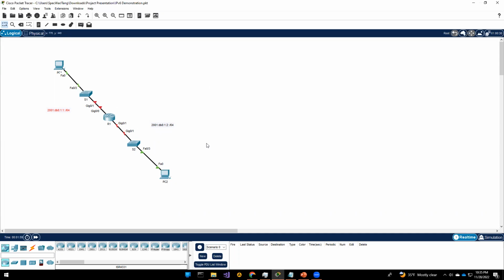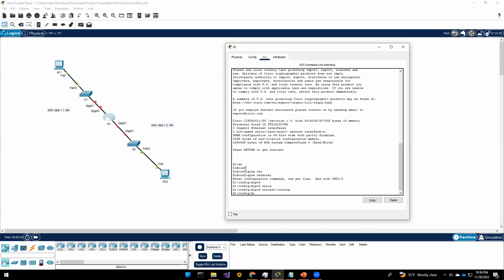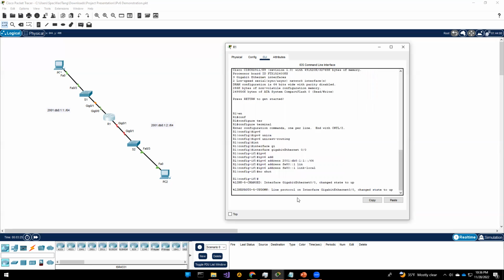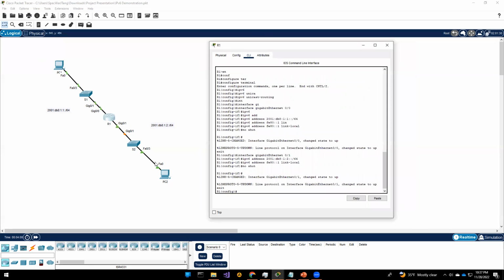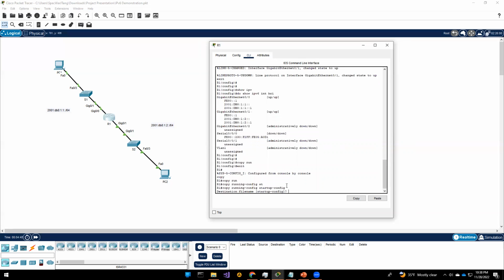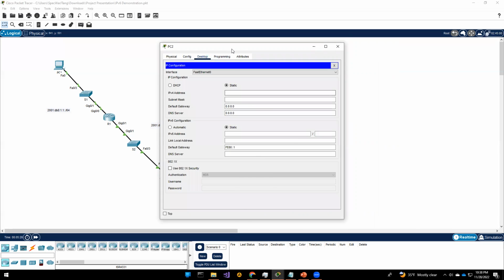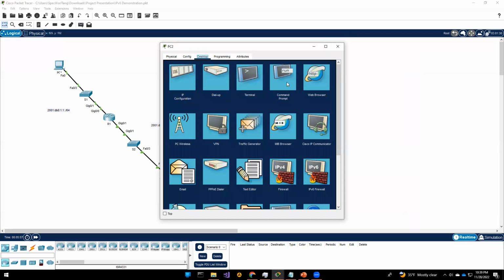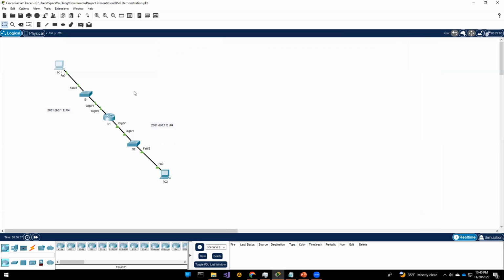Internet Protocol Version 6 (IPv6) Implementation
Video 1/5 of Project Presentation for 256C

Includes how to set up Internet Protocol Version 6 (IPv6) in a network on Cisco Packet Tracer (v7.3).